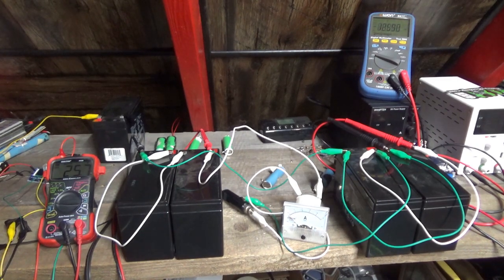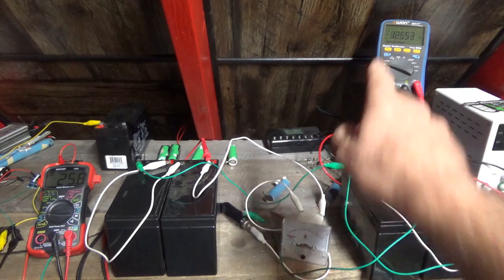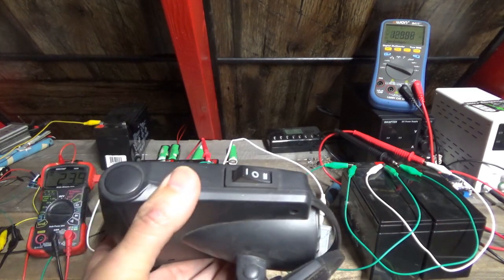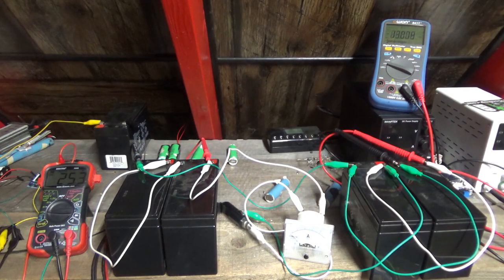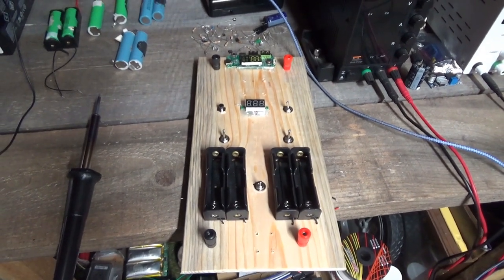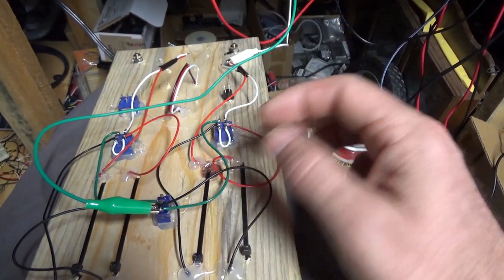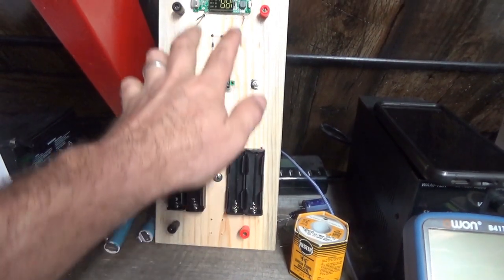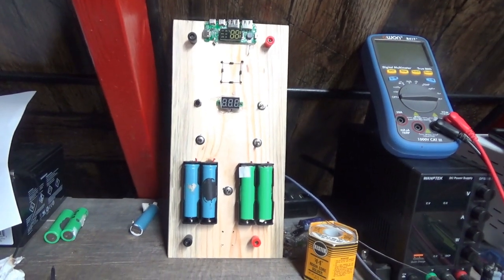Charging 12 Volt Batteries Free While Running Load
I am running a load with one set of batteries while charging another for free using the electrons that were already in the circuit. This applies to off grid solar powered systems as well.

You can greatly extend the life of your battery bank by switching batteries in the first place. You should not charge and discharge batteries at the same time.

Also this uses the electrons already in the circuit to charge up a second set of batteries for free while one set is powering the load.

I build an 18650 switching board for demonstration. Next I will be building a fully automated lead acid battery swapping circuit.